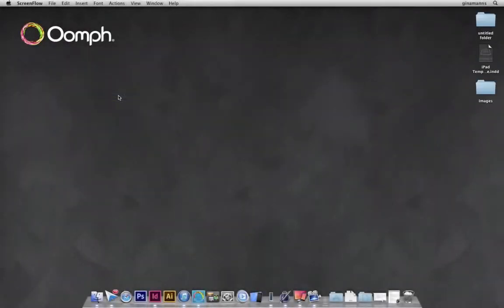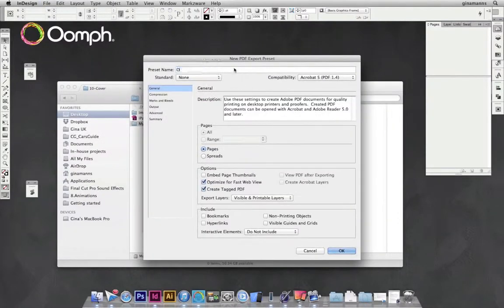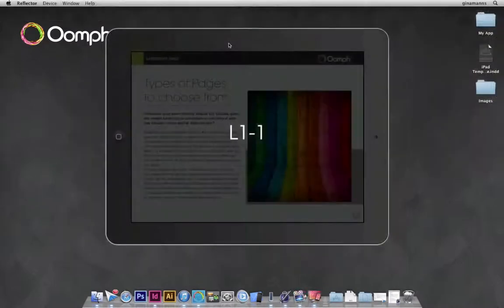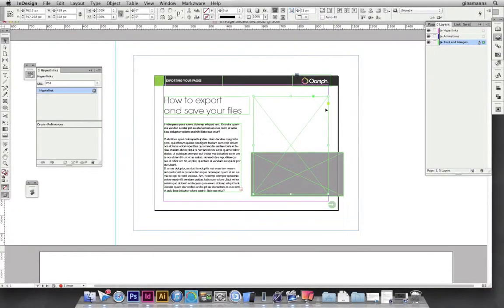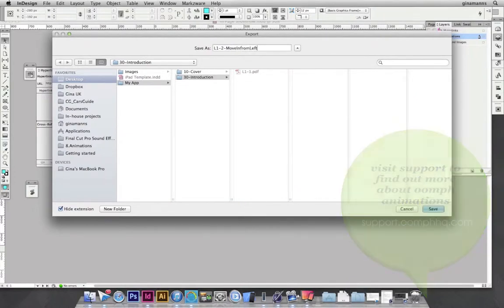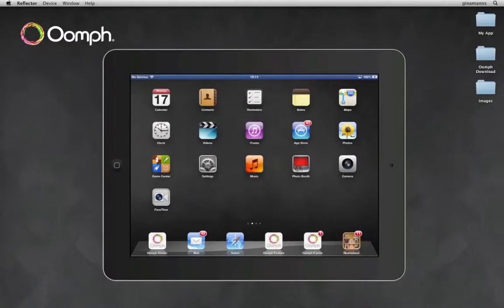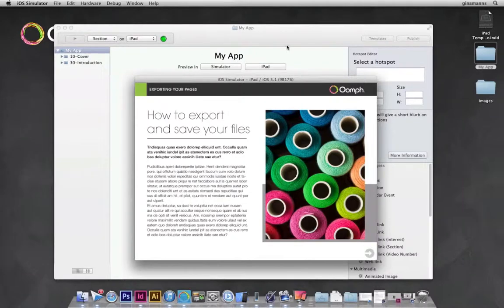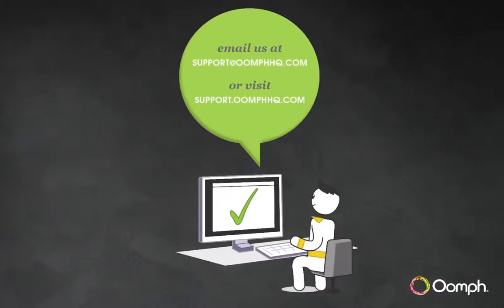Oomph Digital Publishing Platform Getting Started Guide - Export and Testing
Welcome to the Oomph Digital Publishing Platform! Learn the basics of designing tablet apps in instantly.